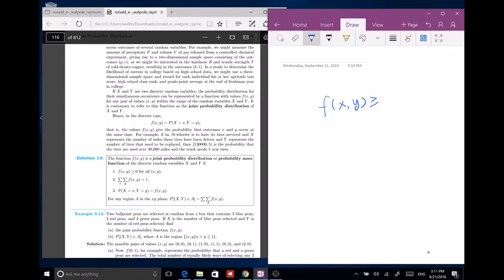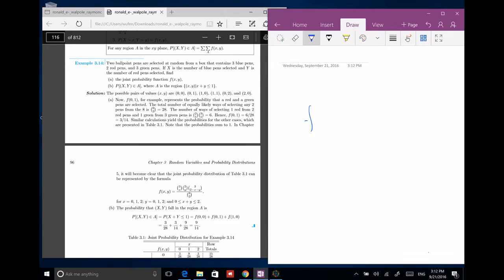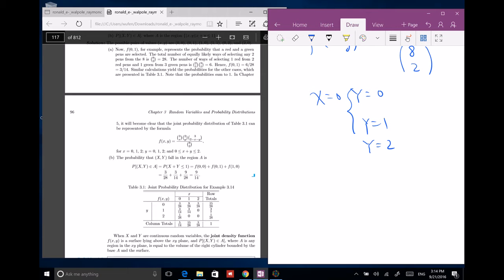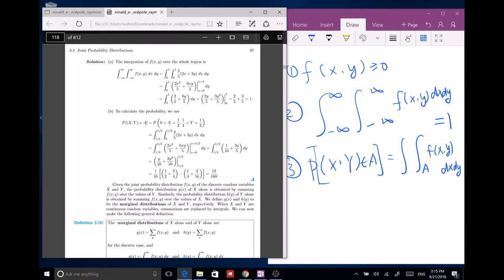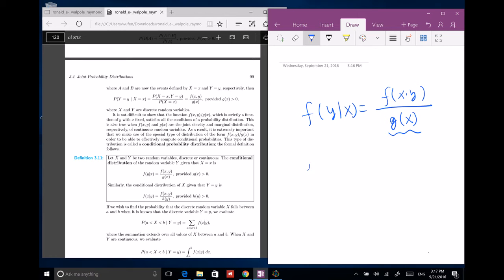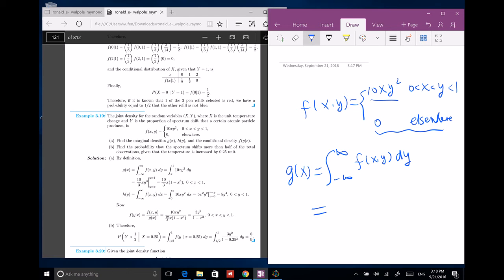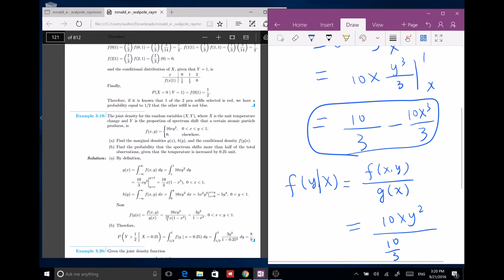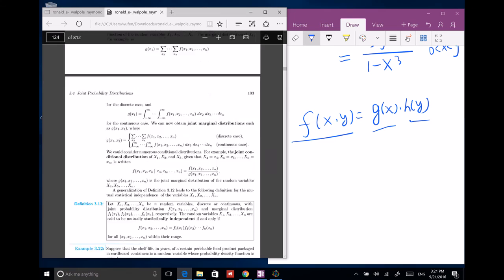chapter 3 part 2